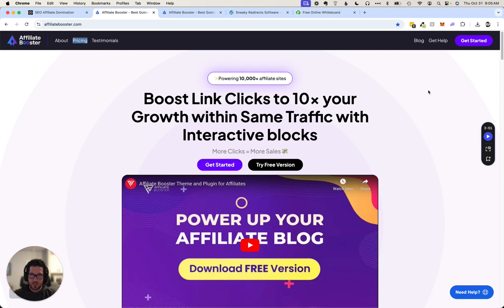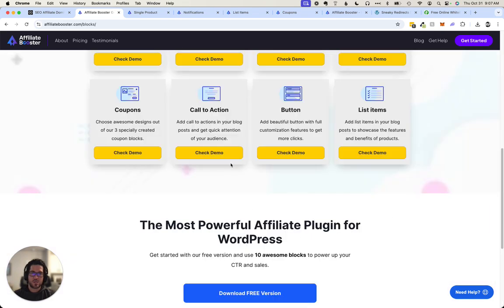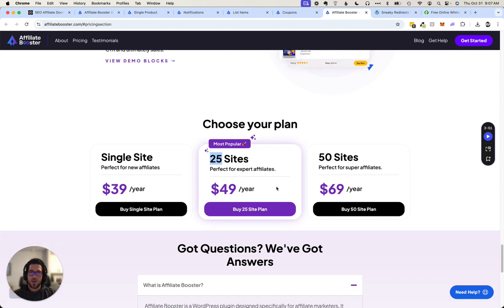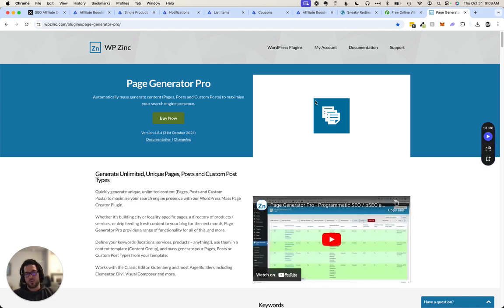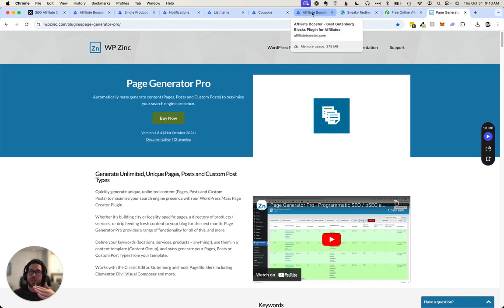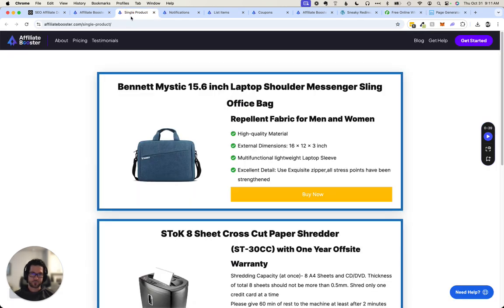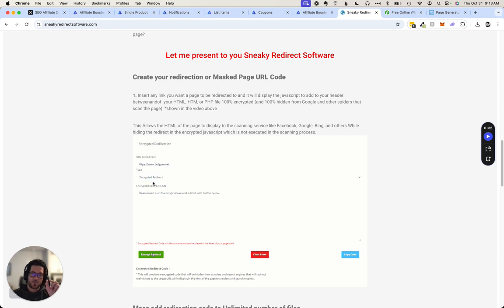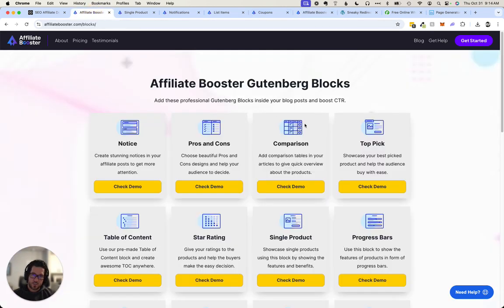AFFILIATE BOOSTER REVIEW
You can find links to the other resources below

In this video, I introduce you to the Affiliate Booster WordPress plugin. It offers various Gutenberg templated blocks with demos, ideal for physical products, coupons, and comparisons. I discuss its pricing options and how it complements my SEO Affiliate Domination course. I explain how to use it in conjunction with Page Generator Pro and Sneaky Redirect software for effective affiliate site building.

00:00 Introduction to Affiliate Booster Plugin
02:15 Pricing Options and Recommendations, Complementary Resources and Approach to SEO

To claim your BONUS, after purchase, send an email to seoaffiliatedomination [at] gmail [dot] com with the subject line "AFFILIATE BOOSTER YOUTUBE BONUS"